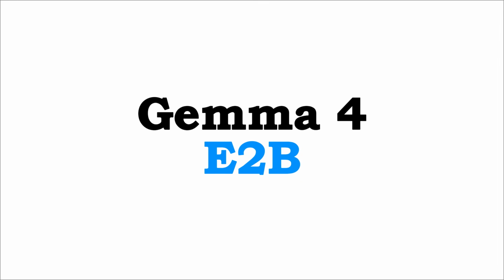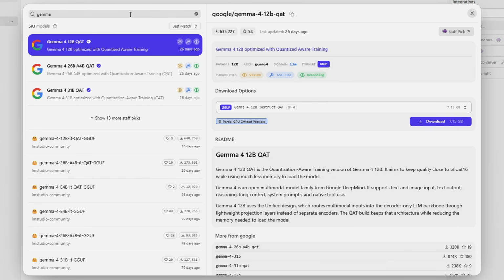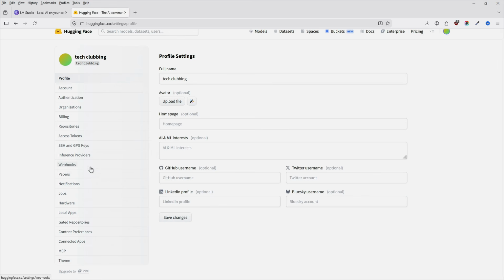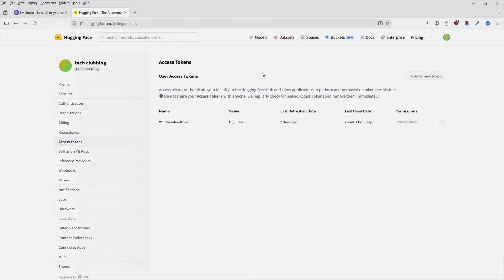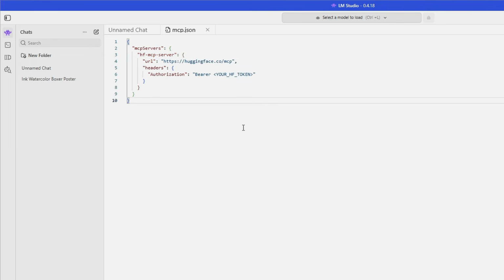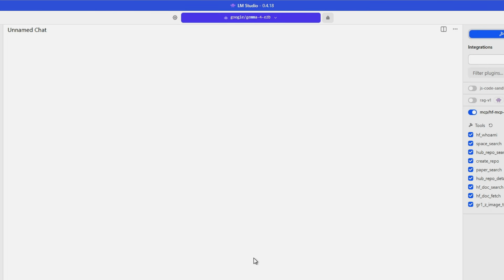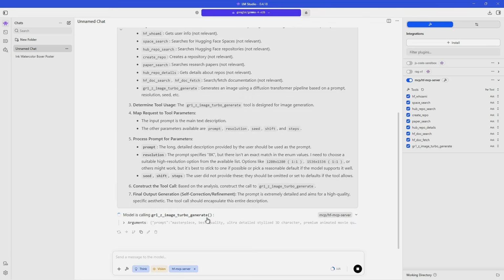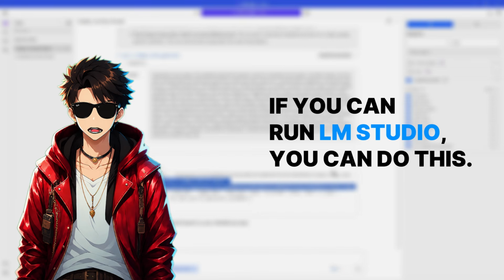Local AI Image Generation Is Finally Possible Without A GPU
This video challenges the idea that AI image generation requires expensive GPUs, cloud subscriptions, or paid Mid journey plans by demonstrating a completely free local setup using Google's Gemma4 E2B model — just 4GB — running inside LM Studio and connected to Hugging Face's Z-Image Turbo through MCP servers. We explore how to generate stunning AI images locally with zero graphics card, proving that powerful local AI image generation is accessible to anyone with a laptop. No subscriptions. No hardware upgrades. Just a free 4GB model and a simple integration hack.
In this video, we break down the full workflow step-by-step: how to identify tool-capable models using the hammer icon in LM Studio, setting up the Hugging Face MCP server with your access token, configuring the Z-Image Turbo integration, loading Gemma4 E2B, and generating a detailed 3D character image from a text prompt. If you're a creator, developer, or AI enthusiast looking for a free, private, offline alternative to cloud-based image generators, this is the setup you need to see.
⏱️ TIMESTAMPS:
0:00 — The images I created (and why this shouldn't be possible)
0:45 — Downloading and installing LM Studio
1:30 — The hammer icon trick: choosing tool-capable models
2:15 — Why Gemma 4 E2B? (4GB, no GPU, tool execution)
3:00 — Setting up Hugging Face MCP server and Z-Image Turbo
4:20 — Creating your Hugging Face access token
5:10 — Configuring LM Studio integrations (MCP.json)
6:30 — Loading the model and enabling HF MCP server
7:15 — Generating our first image: prompt crafting and execution
8:45 — Viewing the generated image and understanding the workflow
9:30 — Automation potential: Excel prompts and direct folder storage
🔗 RESOURCES:
• Z-Image Turbo MCP — Search "z-image-turbo" in Hugging Face MCP settings
📌 WHO SHOULD WATCH:
Content creators, developers, designers, AI enthusiasts, startup founders, students, and anyone tired of paying monthly subscriptions for AI image generation who wants a free, open-source, locally-run alternative that works on CPU without expensive hardware.